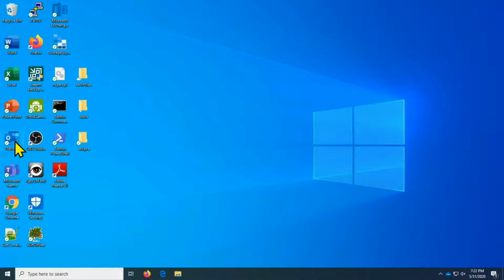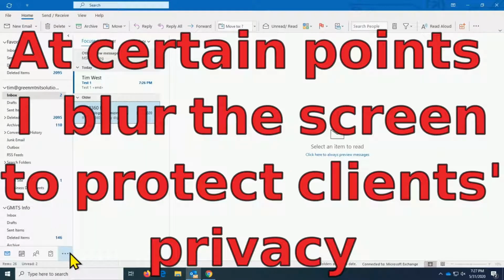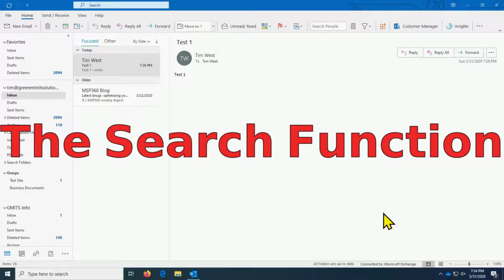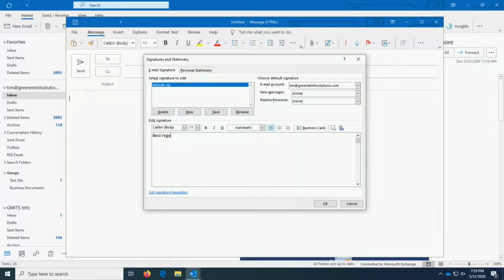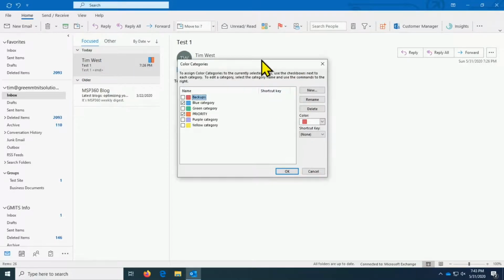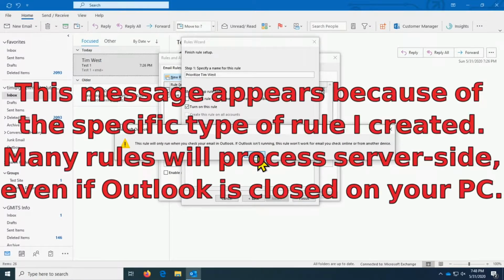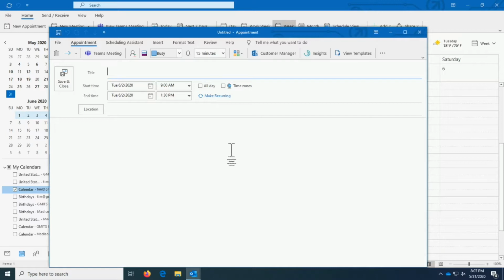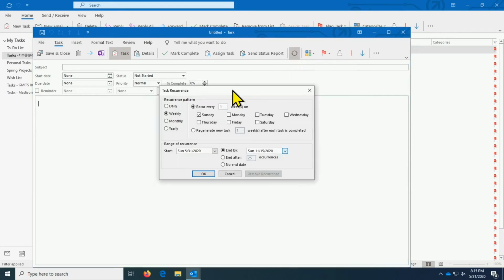Outlook and Email 365 Training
This training video covers how to use Outlook email, contacts, calendar, and tasks in Microsoft 365.
Please note at certain points I blur the video to protect clients' privacy.

CLICK TO JUMP TO A SECTION
0:00 Intro
0:40 Different Places, Same Outlook
4:50 Program Layout
6:28 Focused vs. Other
7:45 Basic Functions
8:18 Deleting vs. Archiving
10:20 Search Function
12:45 Download Blocked Content
14:14 Signatures
15:53 Categories
20:44 Message Rules
25:15 Contacts
27:52 Calendar
31:34 Tasks